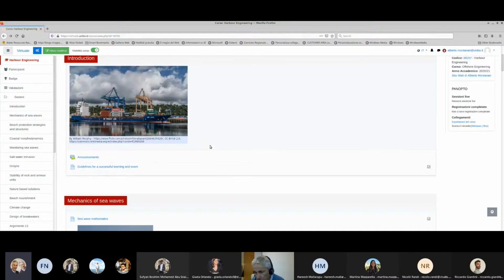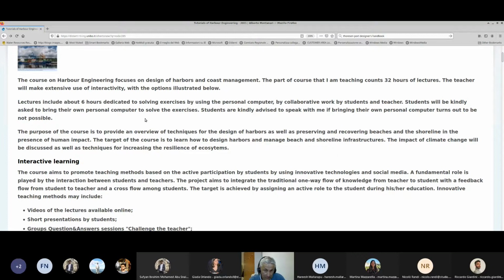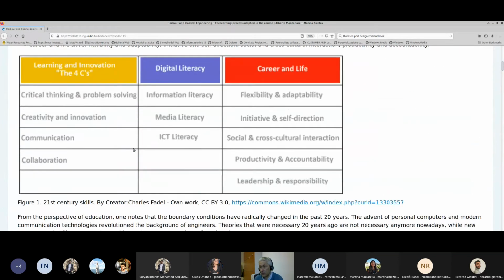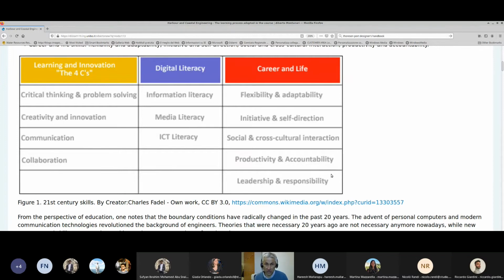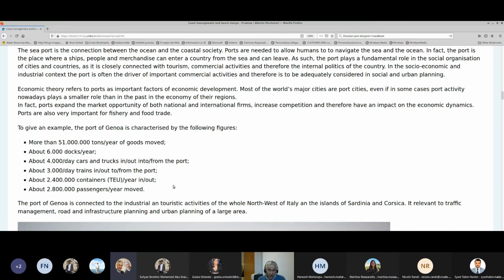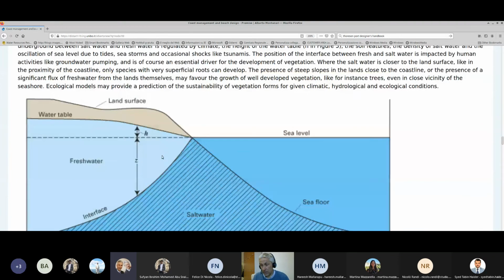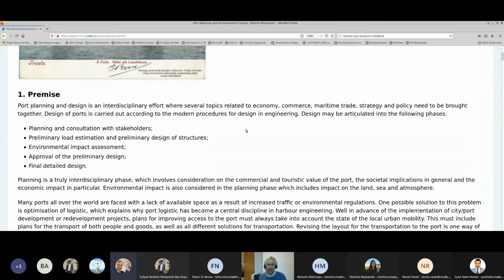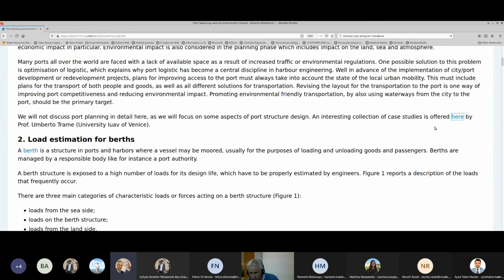Harbour Engineering February 23rd 2021 - Part 1